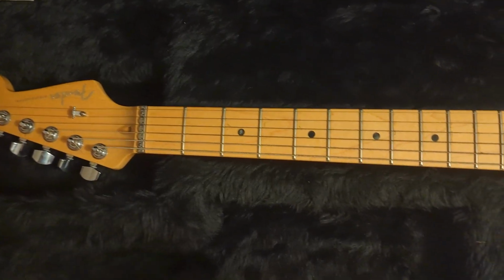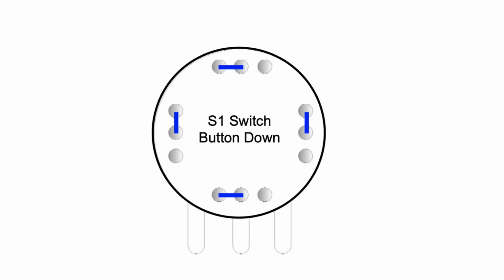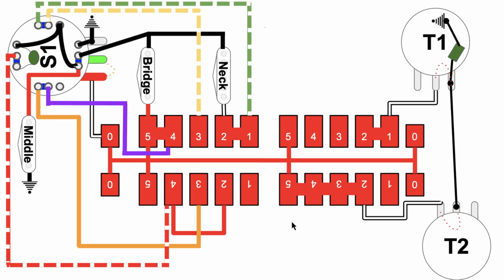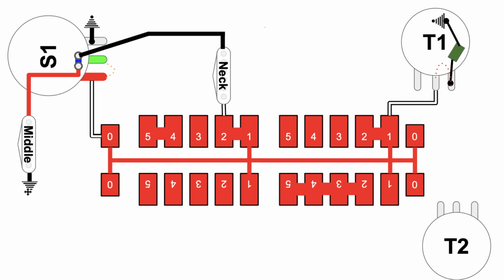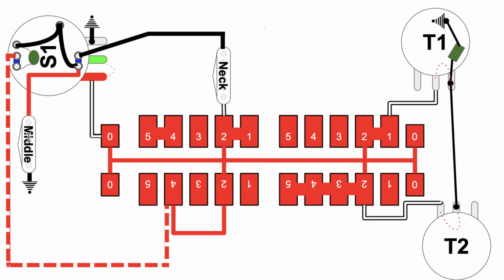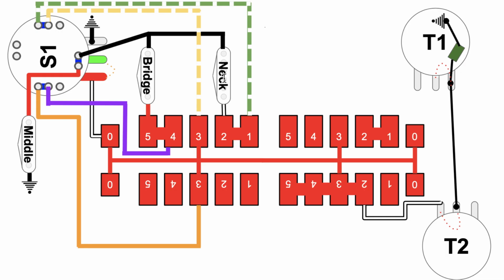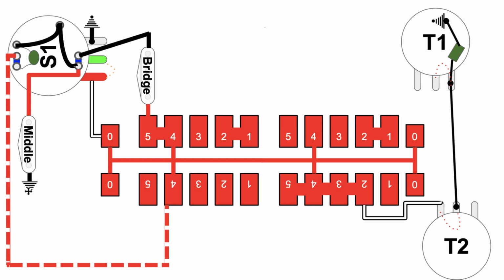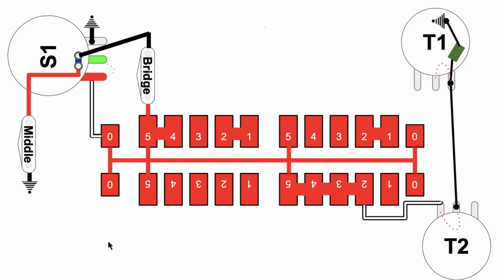Fender's S1 Button in a Stratocaster: How It Works and How To Troubleshoot It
When I did the other video on how the S1 button interacts with the 3-way pickup switch in an American Deluxe Telecaster,  I stumbled across the documentation for how the same button interacts with the 5-way super switch in an American Deluxe Stratocaster. So, I decided to do a graphical tear-down on how that circuitry works as well. Since the super switch has 5 positions and the S1 button has two positions (up or down), there are a total of 10 possible ways to arrange the 3 pickups on the stratocaster, each of which will deliver a different sound.  This video takes the hood off the underlying circuitry to show exactly how each of those 10 possibilities is achieved.

Most of this video was made back in early 2021 or thereabouts. Then COVID hit my household. And then it just sat on my hard drive forever. So, now its 2025 and I finally decided to finish off some of these older videos whose segments I filmed years ago.